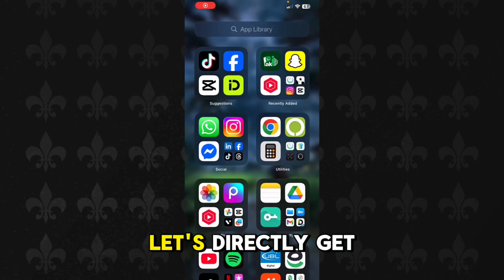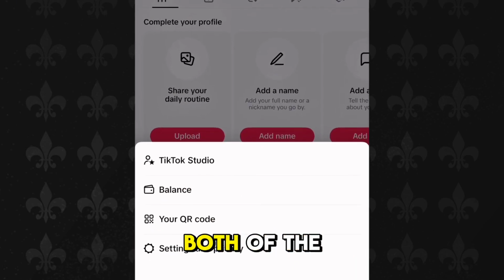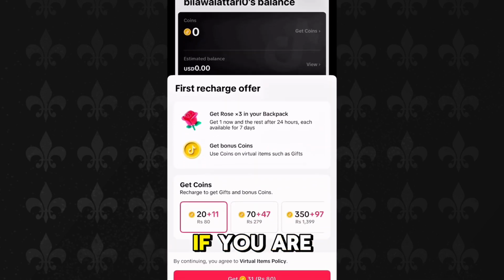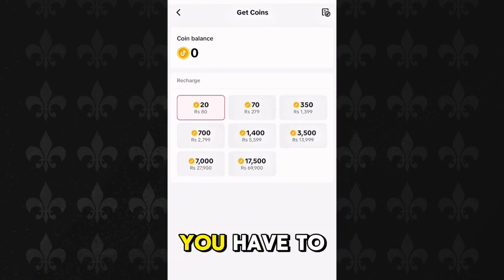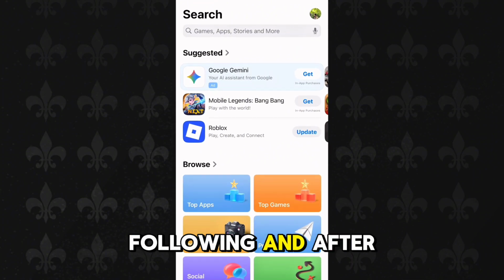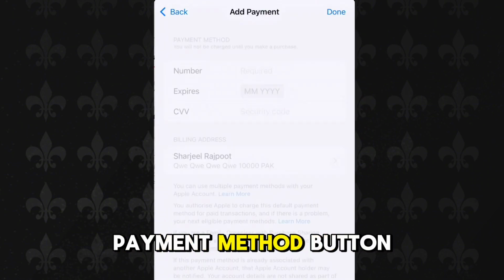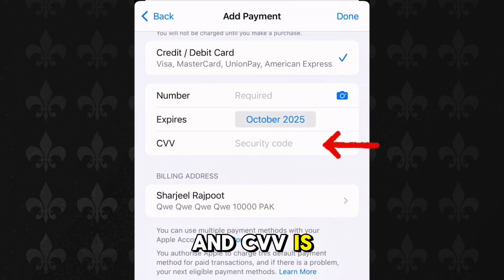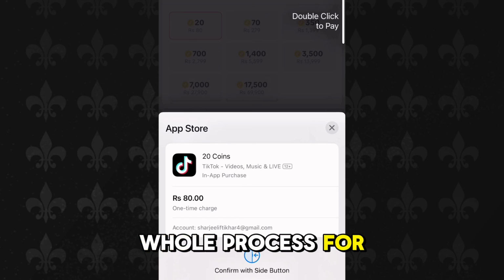EASY: How to Buy Cheap TikTok Coins | Step-by-Step (English)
💰 Want to know how to buy TikTok cheap coins safely and easily in 2025? In this step-by-step English tutorial, I’ll show you exactly how to buy TikTok coins on Android, iPhone, and even from Google Pay or App Store — whether you’re in Pakistan, China, or anywhere else.
TikTok coins are used to send gifts, support creators, or purchase premium features, and buying them is super simple once you know the correct method.

🔥 Here’s how to buy TikTok coins for cheap (2025 updated guide):
Step 1: Open the TikTok App
Launch TikTok and go to your profile page.
Tap the three lines (☰) on the top right corner.

Step 2: Go to Balance / Coins Section
Select “Balance” or “Coins” from the menu.
You’ll see how many TikTok coins you currently have.

Step 3: Choose the Amount of Coins
Tap “Recharge” or “Buy Coins” and select the coin package you want — from small amounts to bulk deals.

Step 4: Select Payment Method
On iPhone (iOS) → Pay using Apple ID balance, debit/credit card, or Apple Pay.
On Android → Use Google Pay, Easypaisa, JazzCash, or your linked card.

Step 5: Confirm the Purchase
Tap Buy / Confirm, and your TikTok coins will be added instantly.

✅ You can now send gifts during live streams, boost your favorite creators, or unlock premium tools.
If you’re wondering how to buy TikTok coins cheap or at the lowest price, always compare rates on Android and iOS — Android often offers slightly cheaper prices.

⚠️ Tip: Avoid third-party or fake TikTok coin websites — they can scam you or ban your account. Always buy coins through the official TikTok app or website.